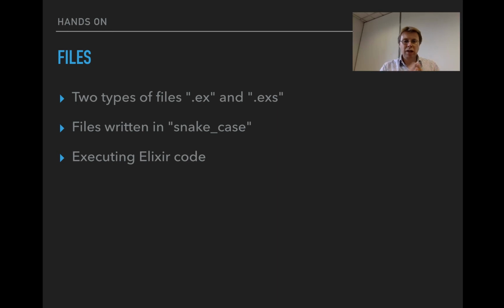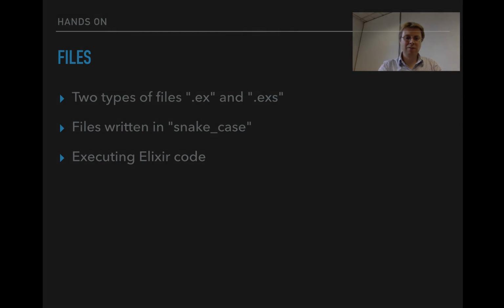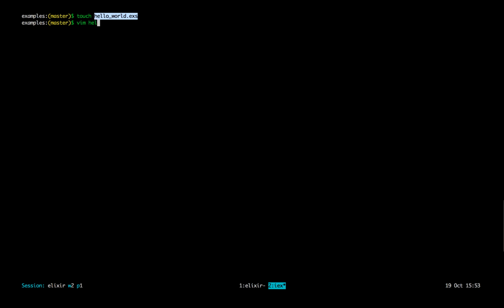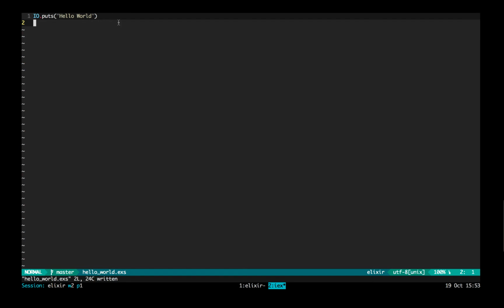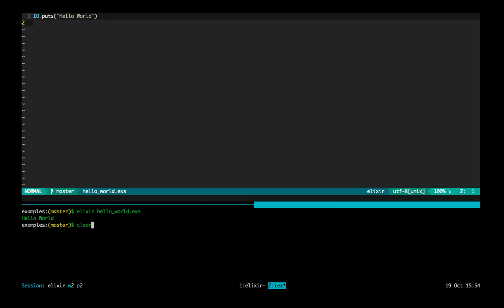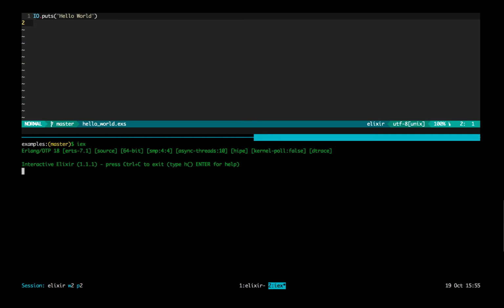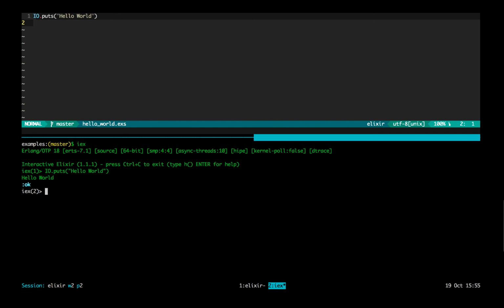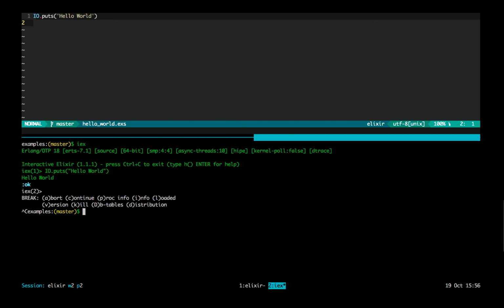Elixir Hello World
Create a "Hello World" example in Elixir.
Understand the file naming conventions and how to use the Elixir interactive REPL (iex)